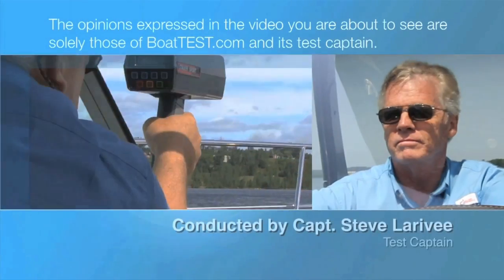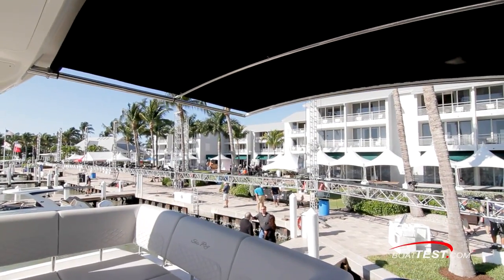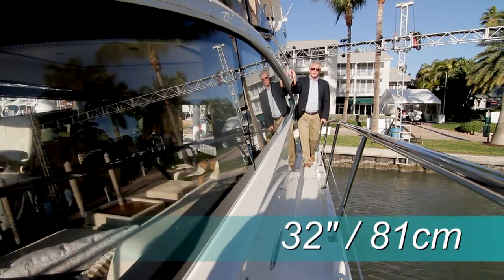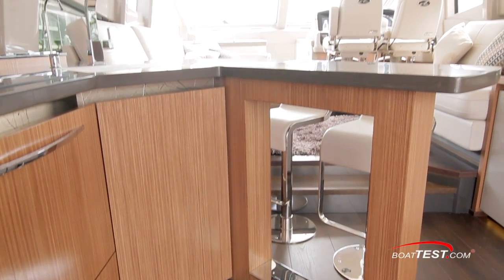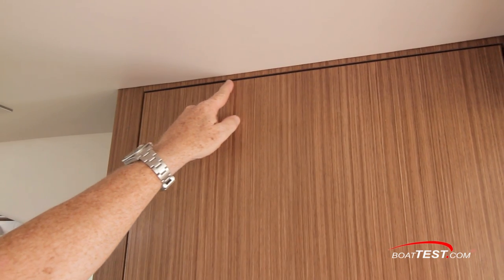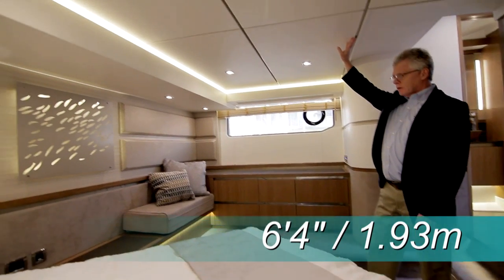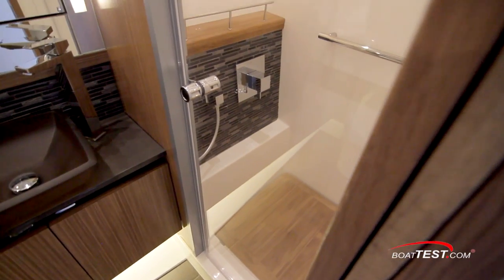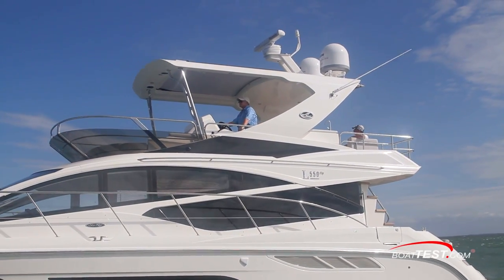Sea Ray L550 Fly (2017-) Features Video- By BoatTEST.com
For more review, test, performance data, captain reports and more about the 2017 Sea Ray L550 Fly, go to:

The Sea Ray L550 Fly is a luxurious three stateroom, two head yacht powered by twin 850-hp CAT C12.9 inline 6s. Top speed during our tests was 30.3 knots. Best cruise was 2100 rpm where she had a range of 208 nautical miles. Fuel capacity is 580 gallons (568 L). Folding stairs rise automatically out of the hydraulic swim platform as it lowers into the water.